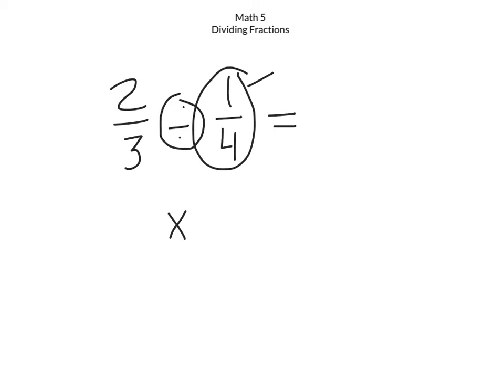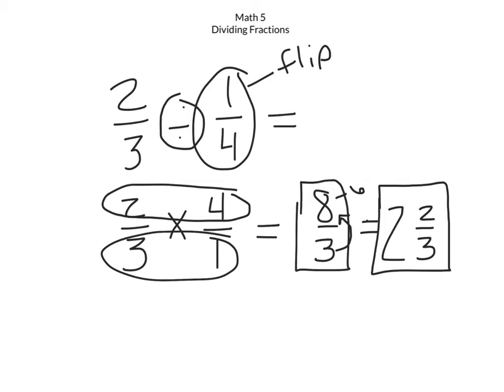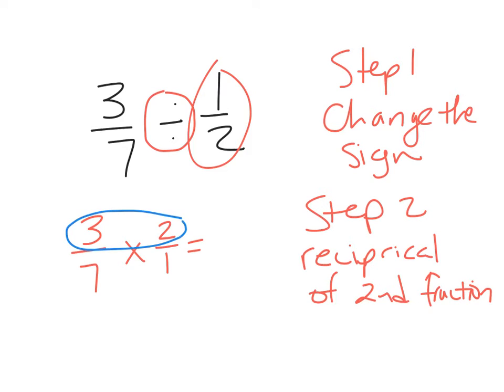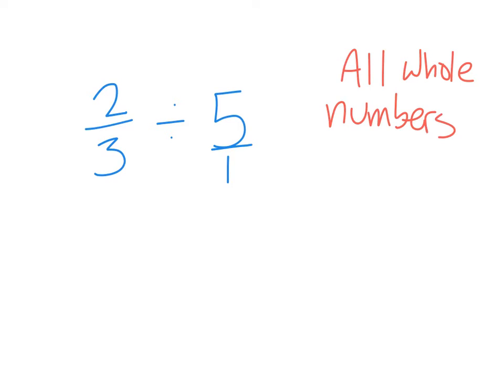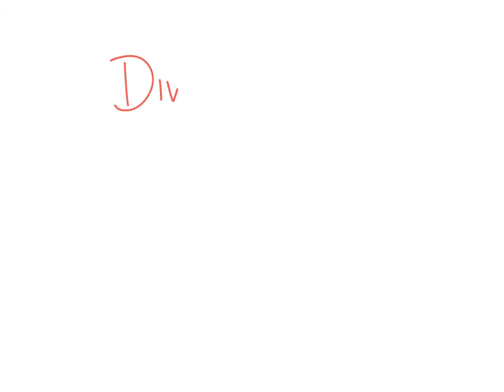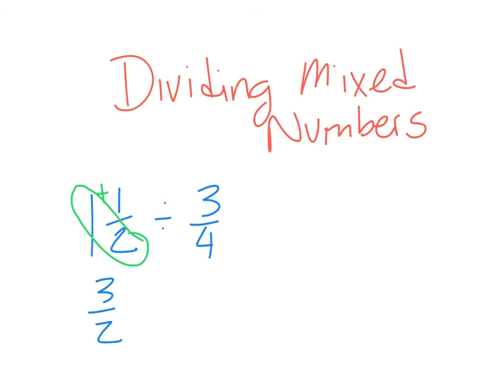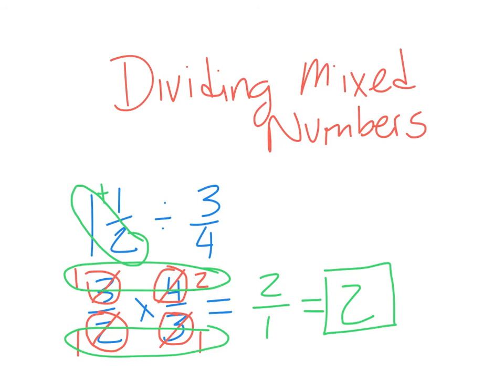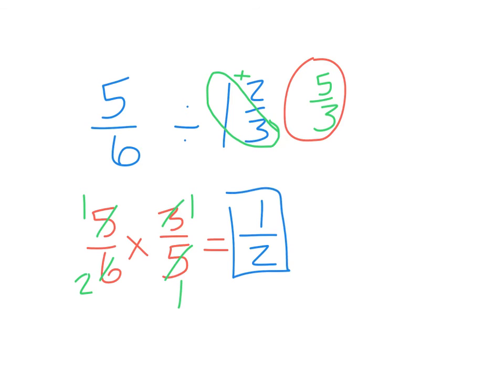Math 5 Dividing Fractions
Dividing Fractions & Dividing Mixed Numbers